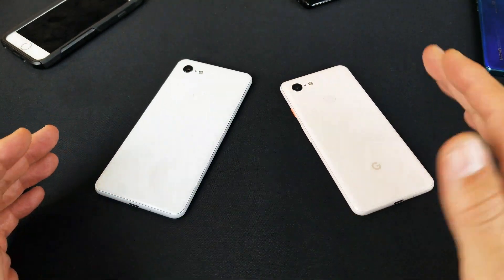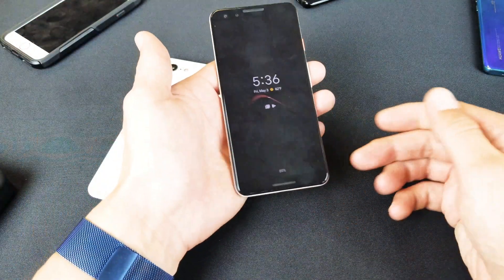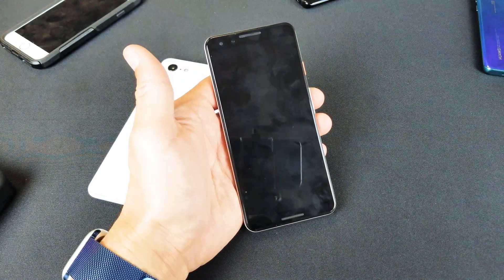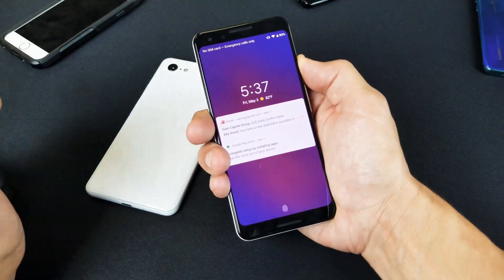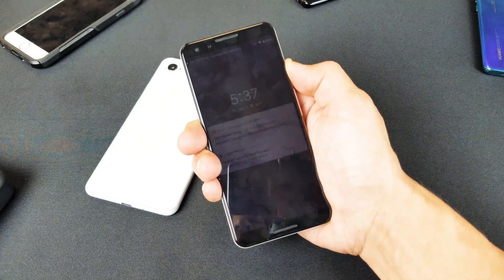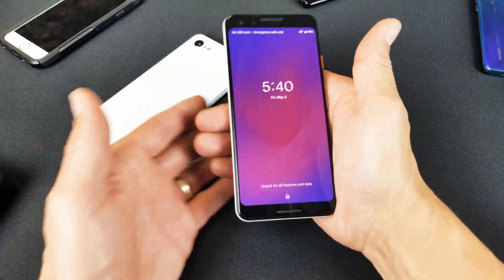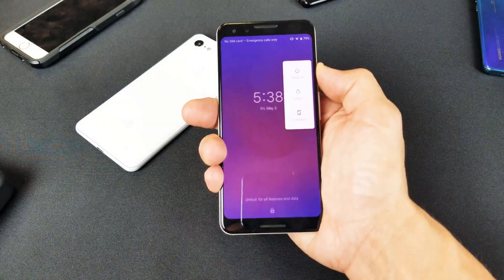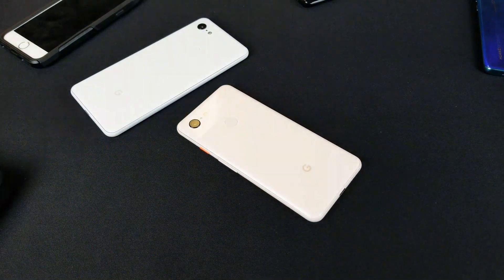Google PIxel 3 / 3XL: How to do a Forced Restart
I show you how to force a restart (forced restart) on the Google Pixel 3 or 3 XL should you not be able to reboot or shutdown the normal way as your phone maybe frozen or you have a black screen.